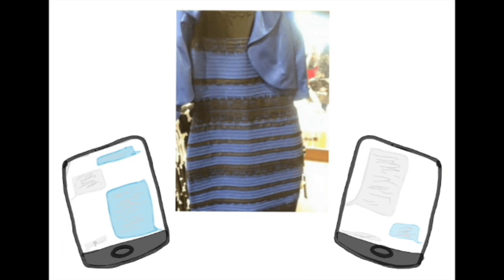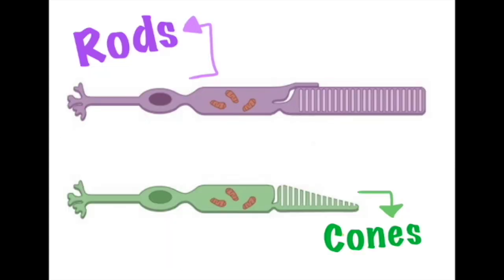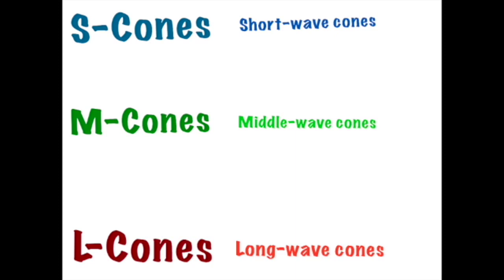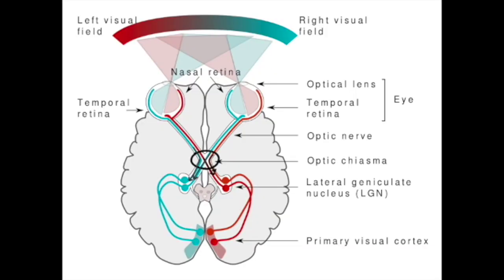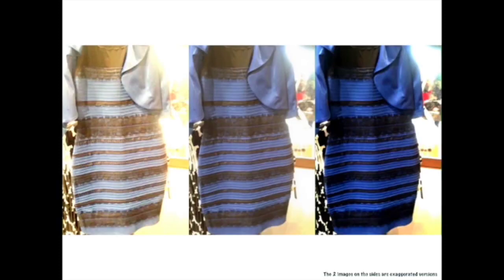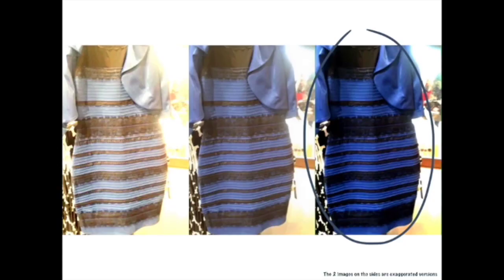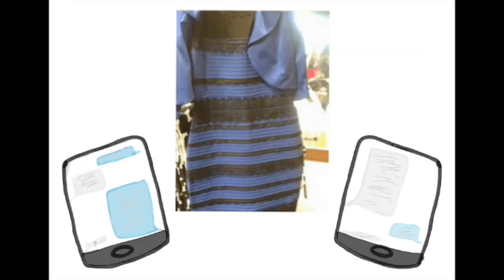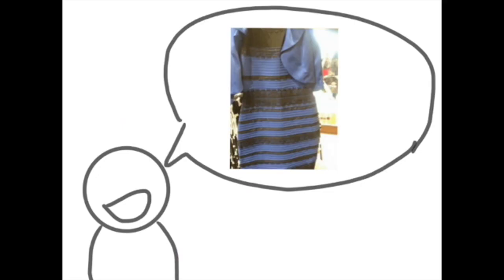The Debatable Dress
A picture of a dress sparked a family disagreement: was the dress blue and black, or was it white and gold? Shared on social media, the picture soon captured the attention of millions of people around the world. It raised a fundamental question – how could we perceive the same thing so differently? The answer lies in the brain.

Created by Eesha Posani.